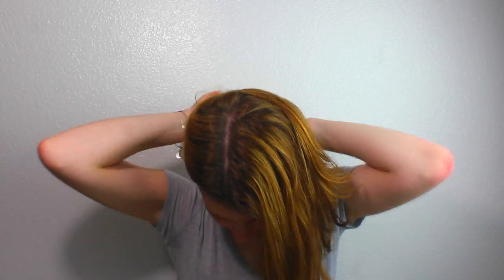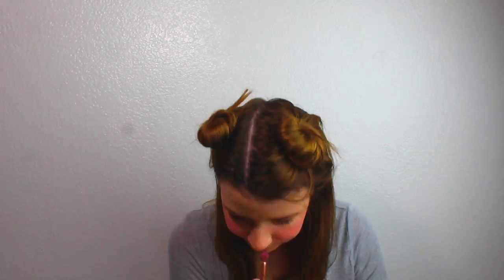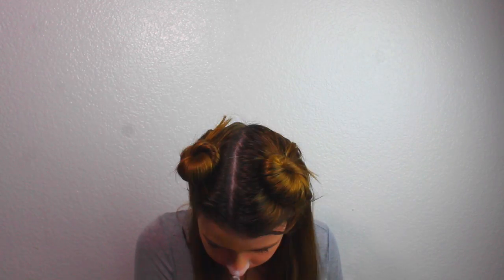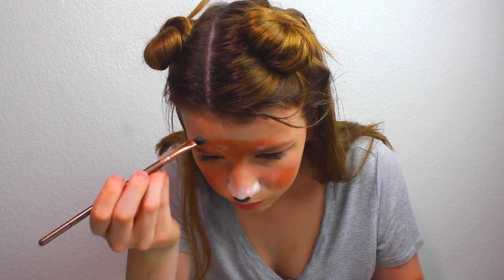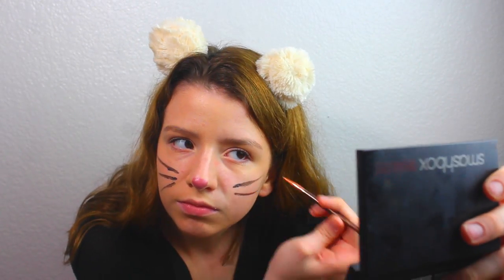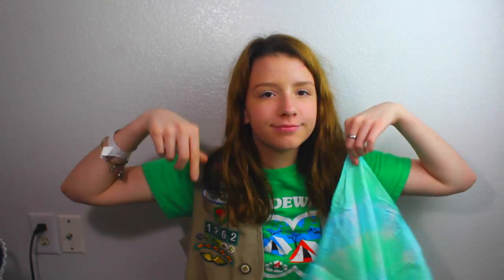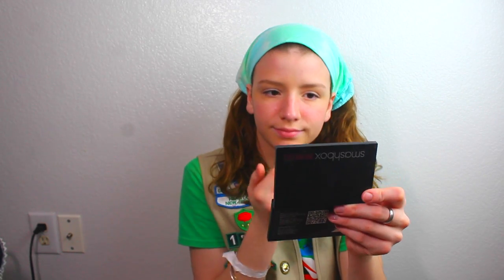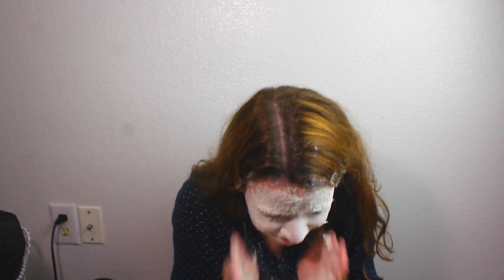6 QUICK & EASY LAST MINUTE HALLOWEEN COSTUME IDEAS!! |Rebecca Evans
OPEN ME!!!

-XOXO Rebecca